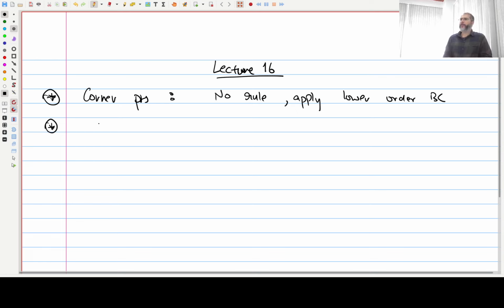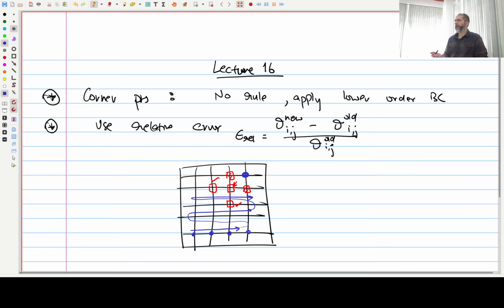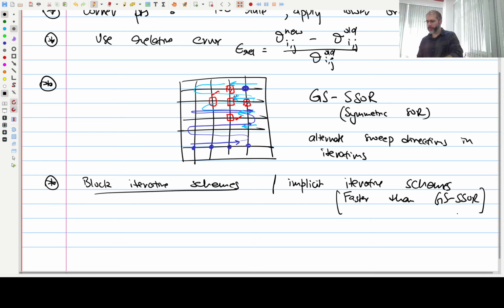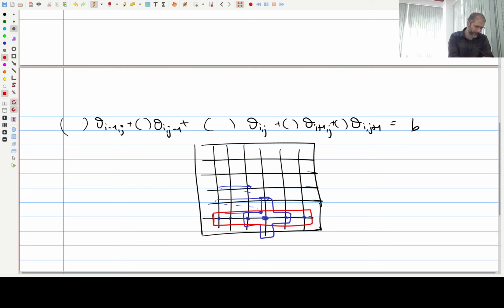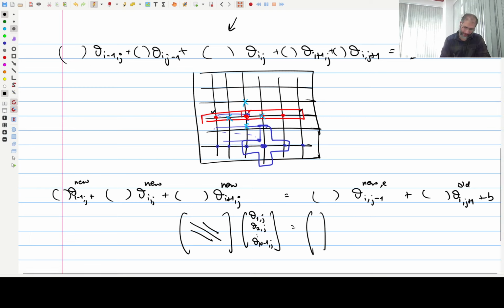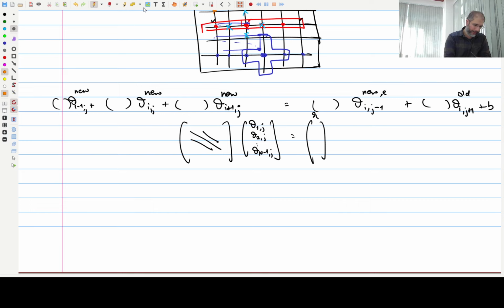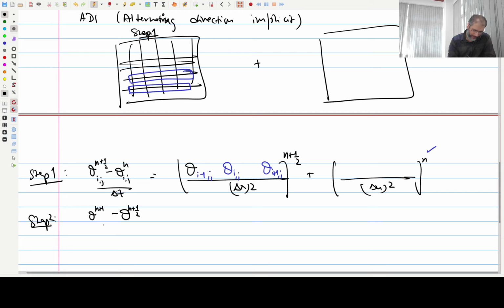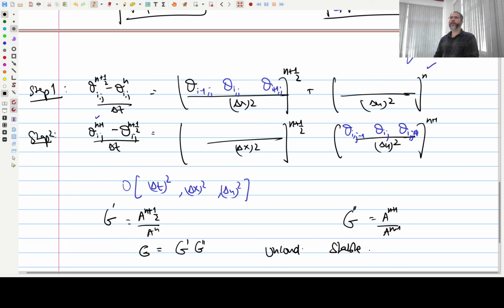Lecture 16 - CFD - iterative methods - block iterative methods, alternating direction implicit (ADI)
Optimizing iterative methods using Gauss-Seidel SOR by lines (SLOR). Alternating Direction Implicit (ADI) scheme.